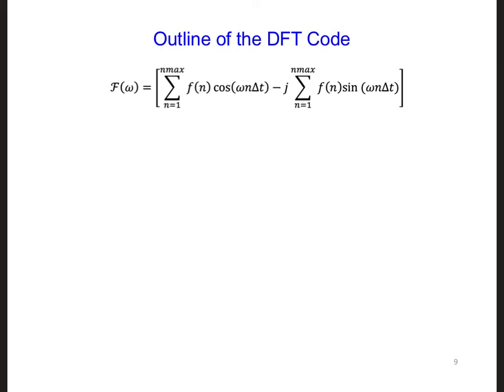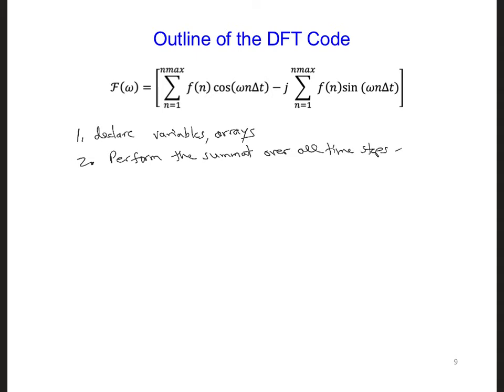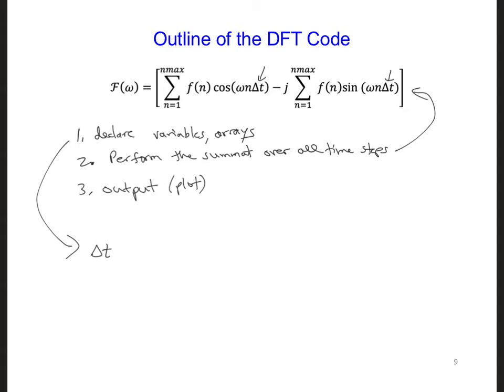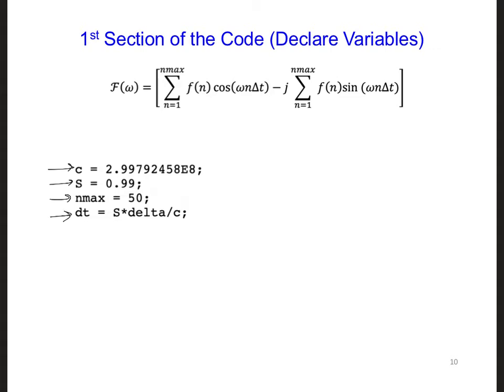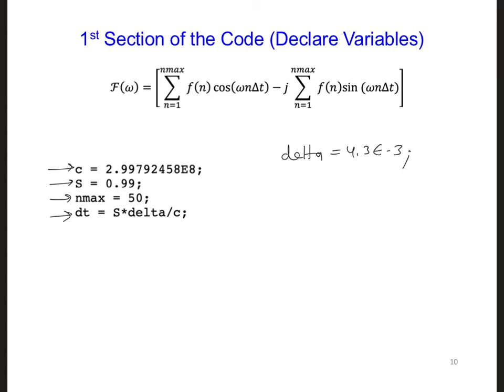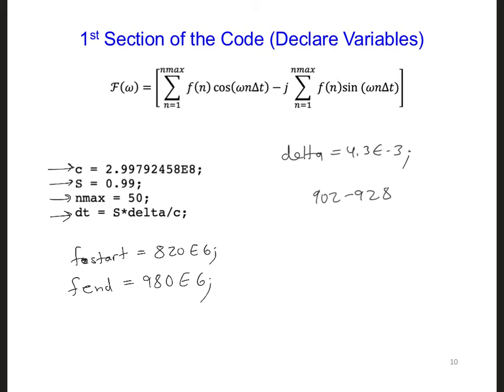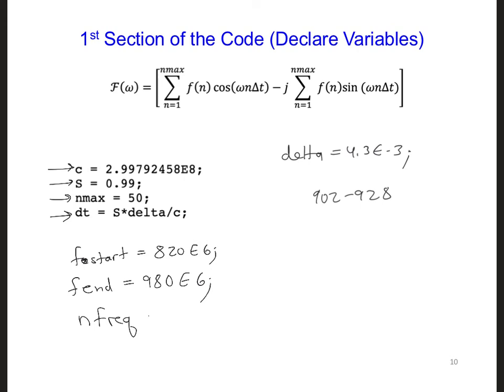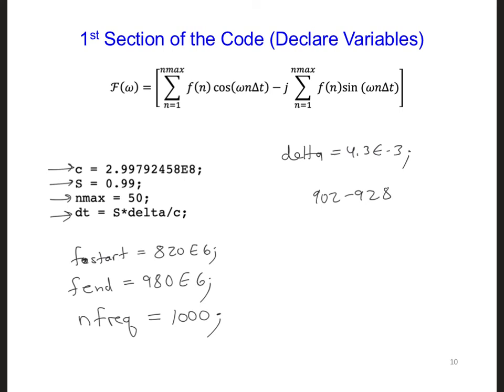FDTD Slides 4 4